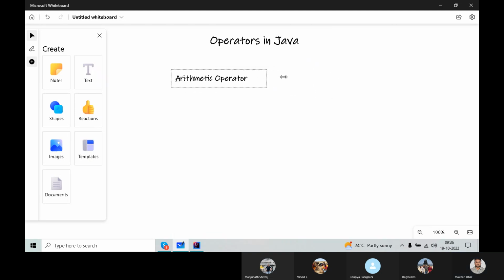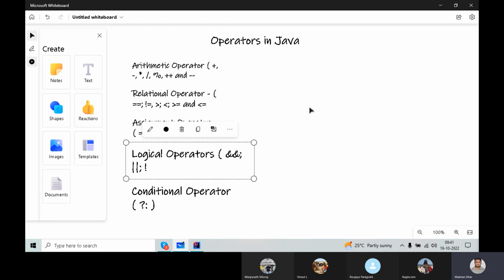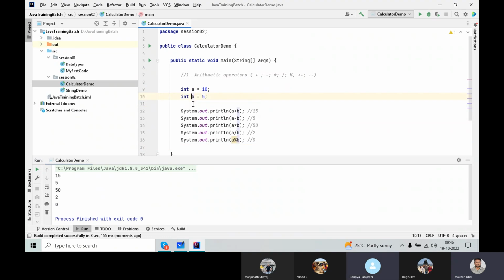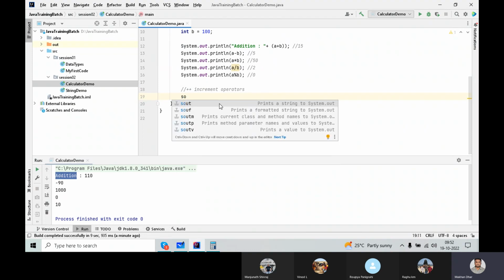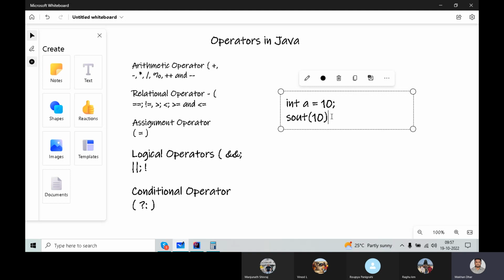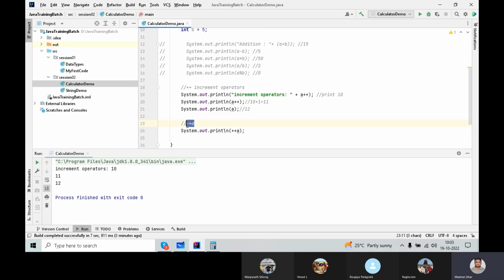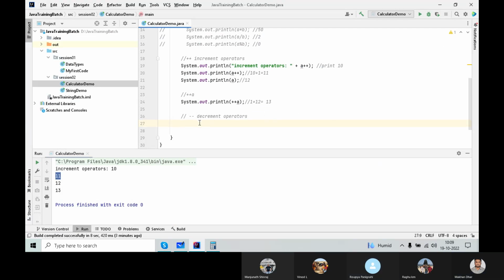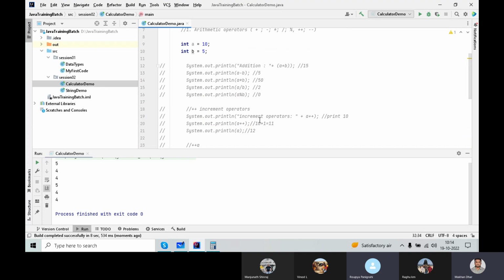Core-Java Classes Session - Day 02 | Operators |Practical Demo